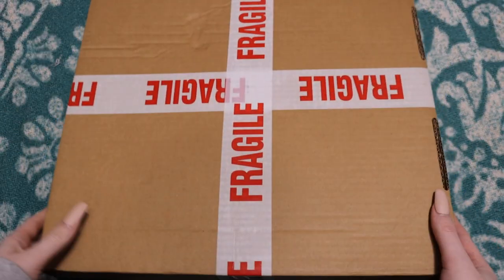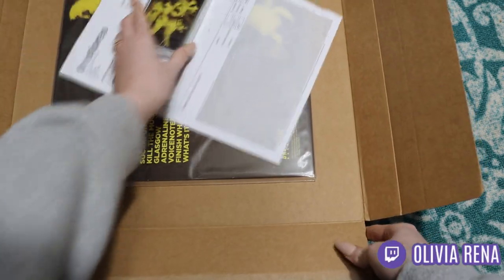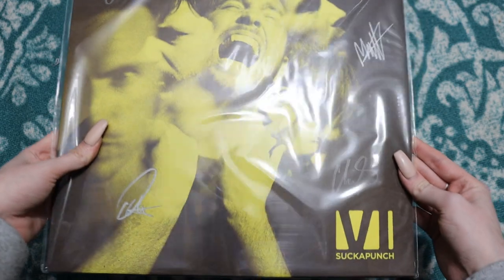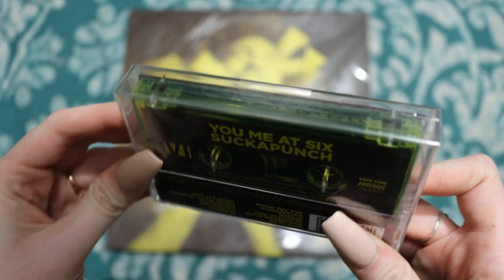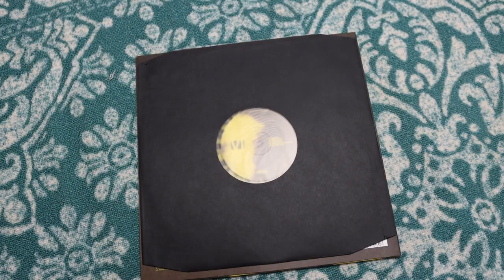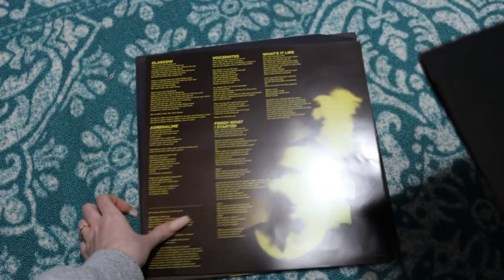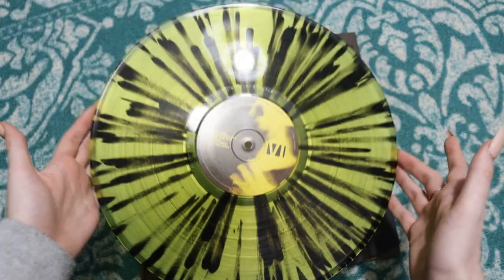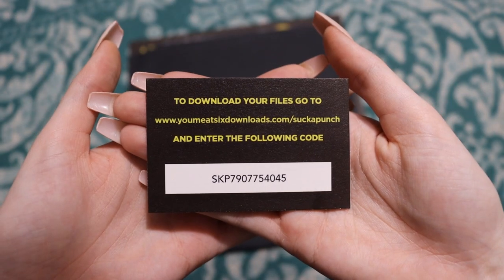You Me At Six: "Suckapunch" VINYL BUNDLE UNBOXING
|FAQ's|
Age: 21
Camera: Canon EOS 90D
Vlog Camera: Canon sx720
Editing Software: Sony Vegas Pro 15
Thumbnail creator: Picmonkey

~XMAS EDIT CREDITS~
Cinder & Eevee drawn by myself. x

~CREDITS~
Channel, Intro, & Outro Art courtesy of:

*My reactions/reviews are to help promote music and to share my passion and interest in the art form, while allowing others to do the same. I may get copyright at times, I know the music doesn't belong to me but I do my best to express who's it is...it happens (just please don't strike me YouTube, I love you). *